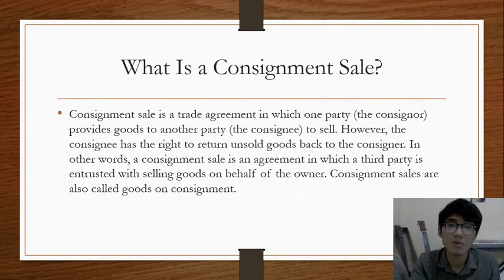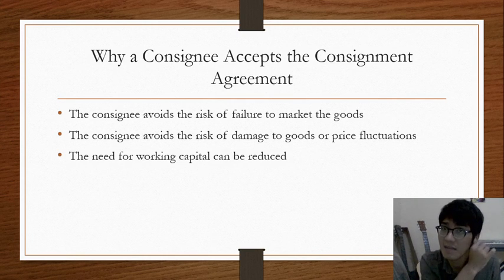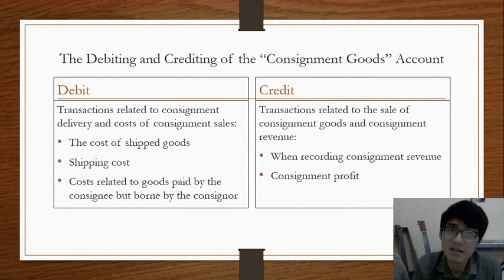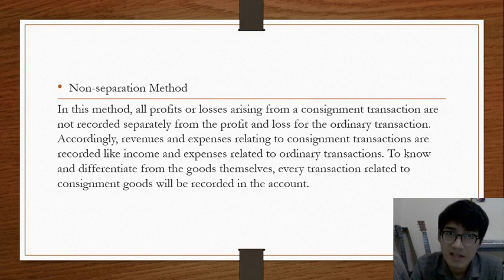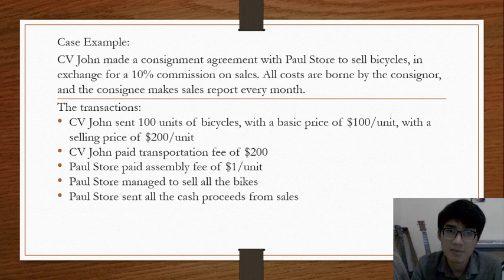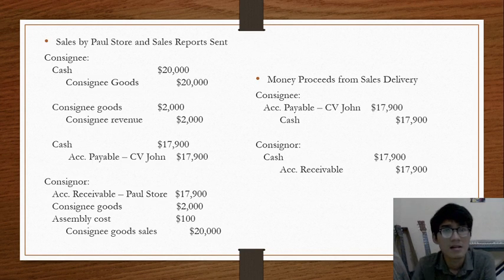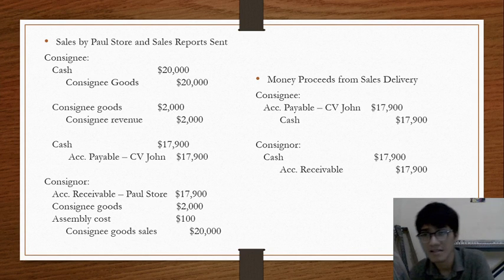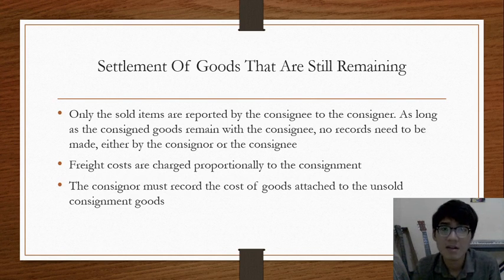Microteaching Accounting For Consignment Sales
Shaldy Owen Simbolon (230), Accounting 2018.

The purpose of making this video is to complete my "Advanced Accounting" final exam and also to share a little knowledge that I have about accounting for consignment sales..

The reason why I chose this topic is because I think that this topic is quite easy to understand and needs to be known and studied by all accounting students.